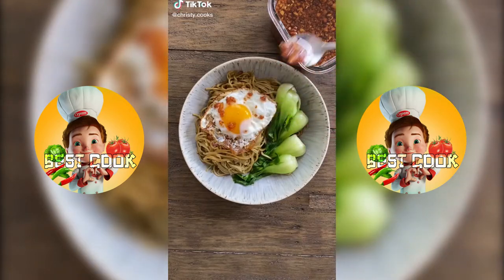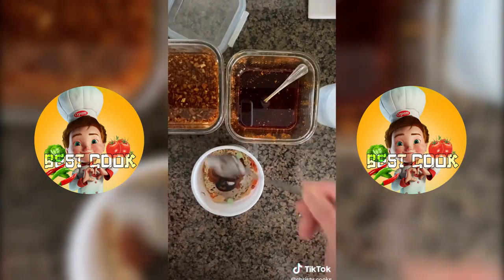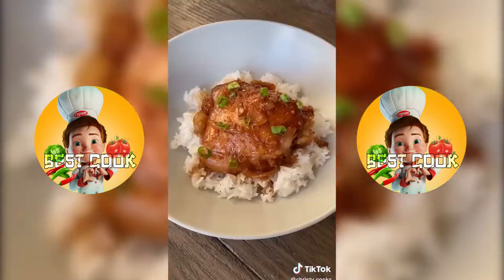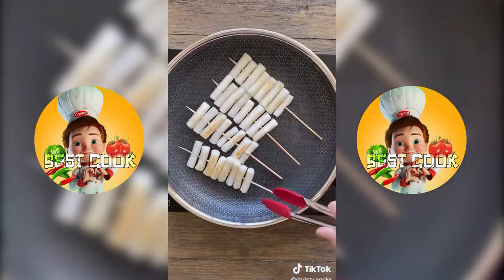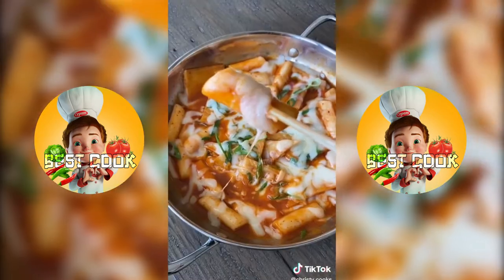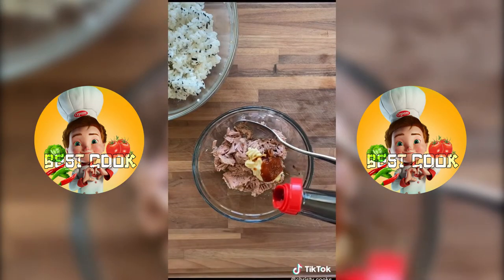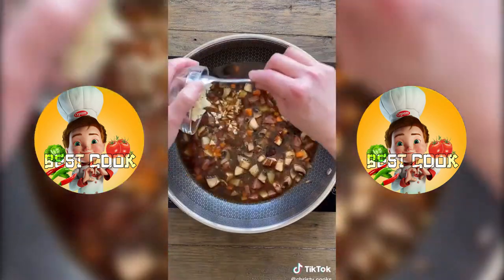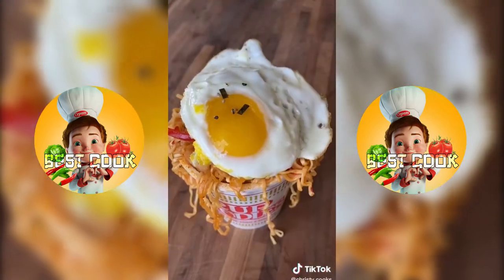Top 10 Easy recipes for the food you need. Quick and delicious 10 minutes | Best Cook #03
Topic: Top 10 Easy recipes for the food you need. Quick and delicious 10 minutes | Best Cook #03